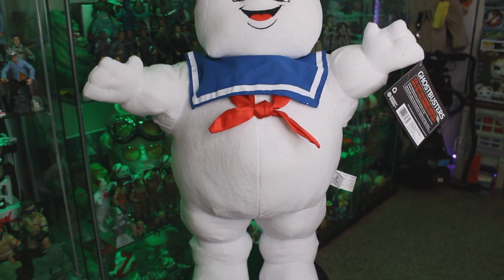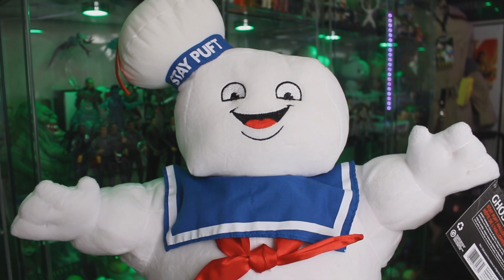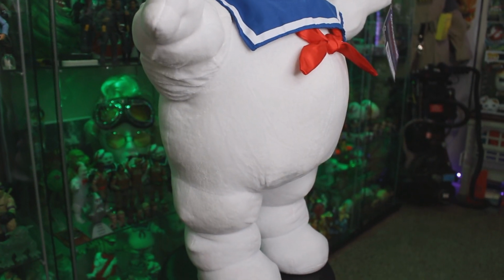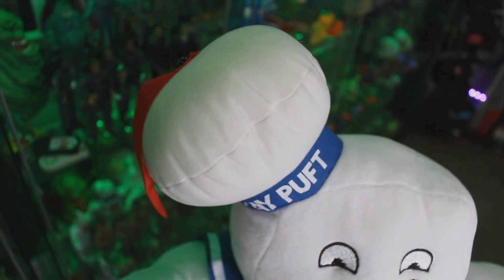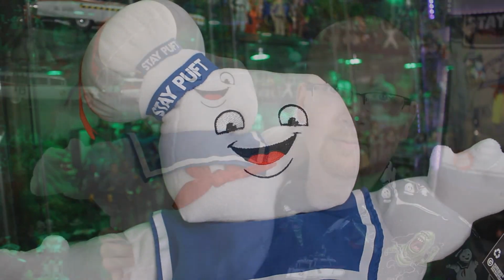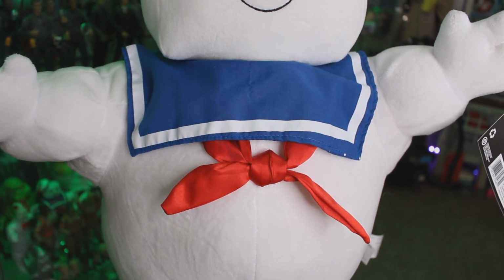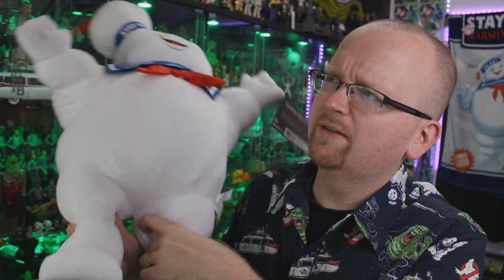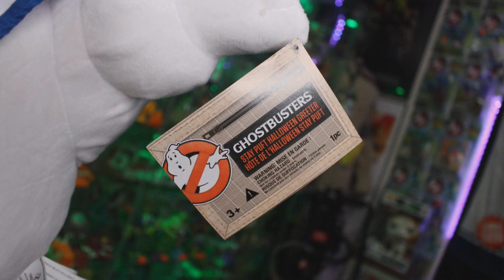MASSIVE 24" STAY PUFT MARSHMALLOW MAN PLUSH! (Ghostbusters News Halloween Countdown)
Our 2020 Halloween Countdown continues today as take a look at this 24" Stay Puft Marshmallow Man greeter plush!

SEND GHOSTBUSTERS NEWS FAN MAIL:
Ghostbusters News
PMB #228
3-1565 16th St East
Owen Sound, ON N4K 5N3
Canada